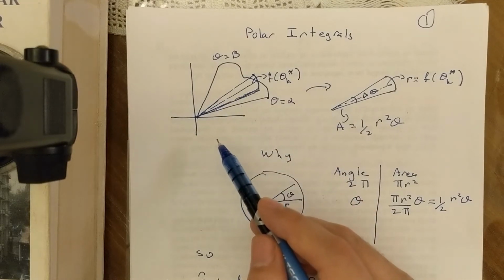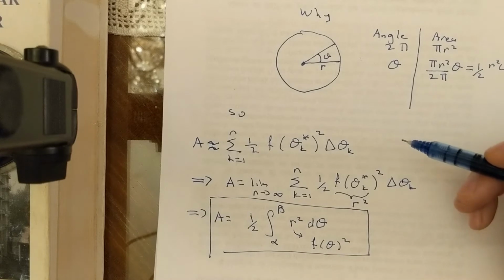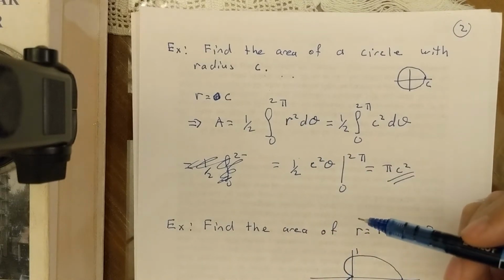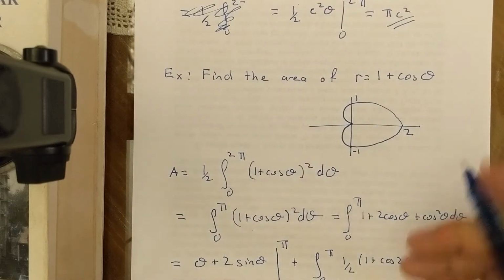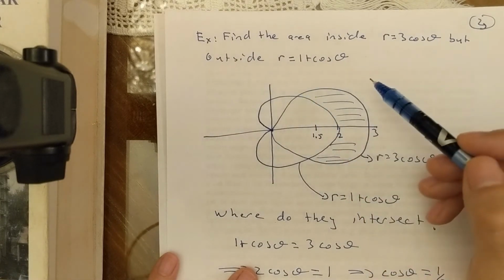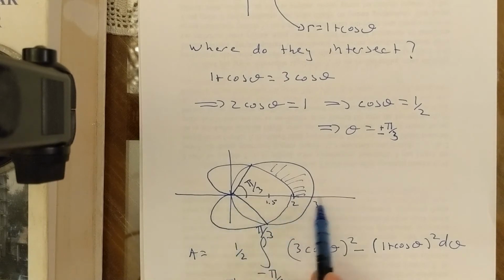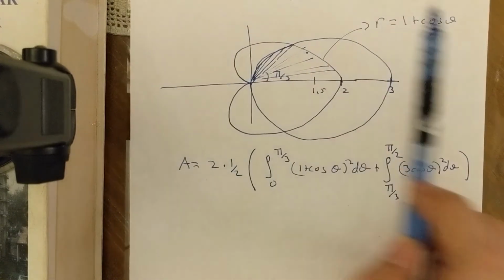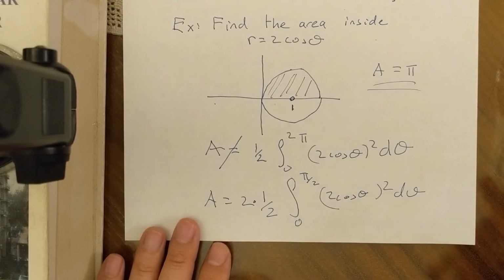Calculus: Polar Integrals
Setting up the polar integral using Reimann sums, areas of polar regions.